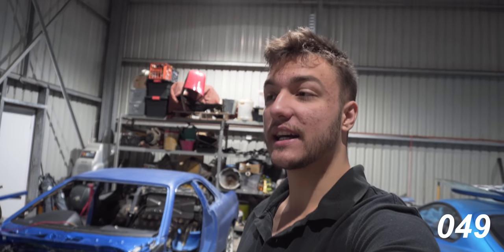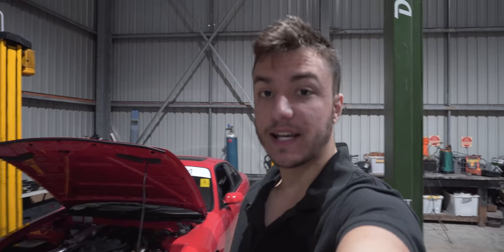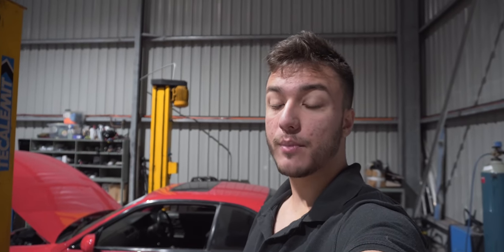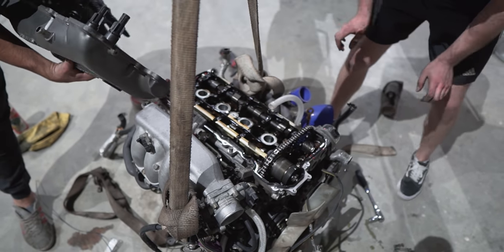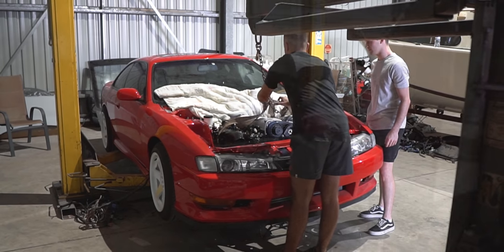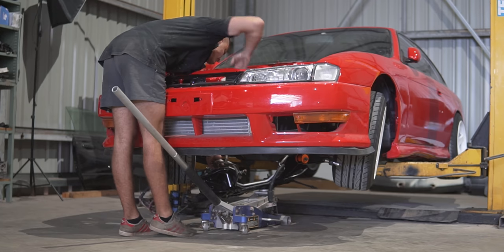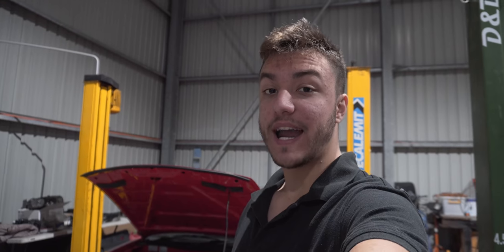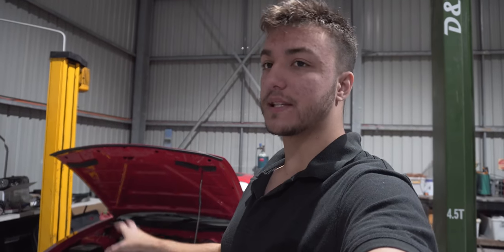R34 Mini Update + S14 Progress | The Broken Silvia [EP11]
In this Episode of Broken Silvia, we give you a quick update on the R34 Skyline and we make more progress on The Broken Silvia!